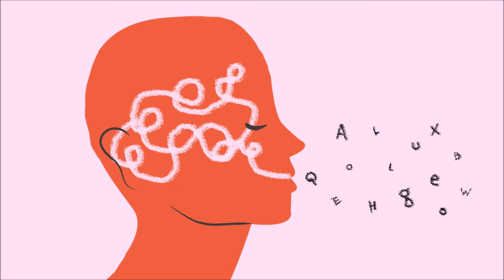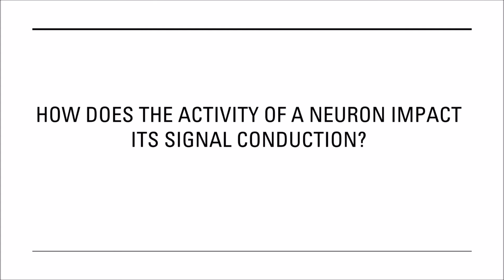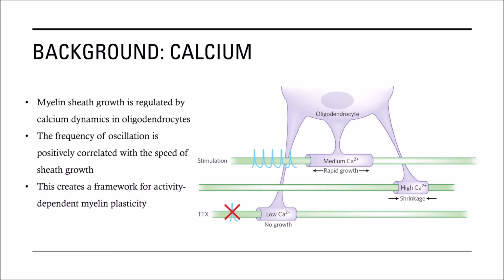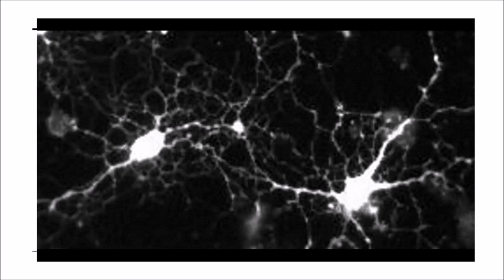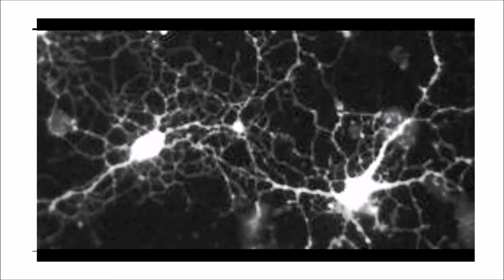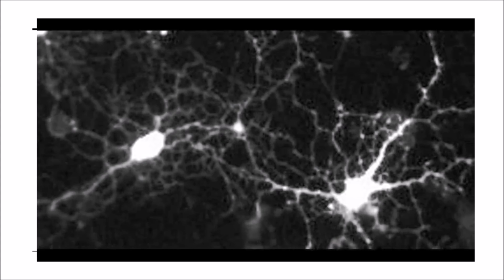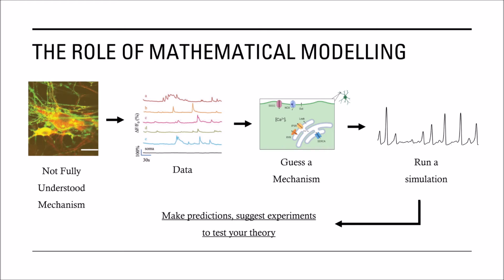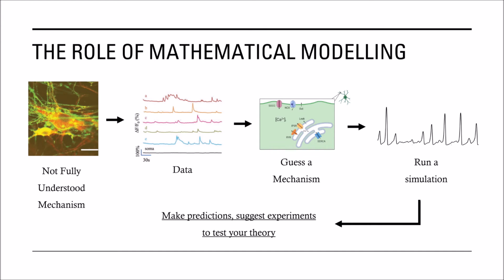MiCM 2020 Summer Scholars: Kusha Sareen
Title: Calcium Dynamics in Myelination
Presenter: Kusha Sareen
Department: Physiology